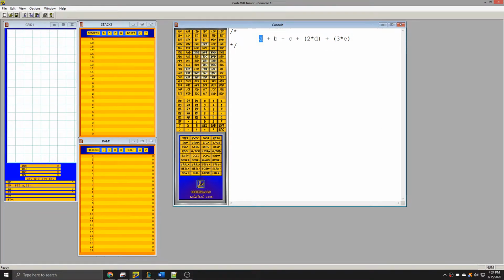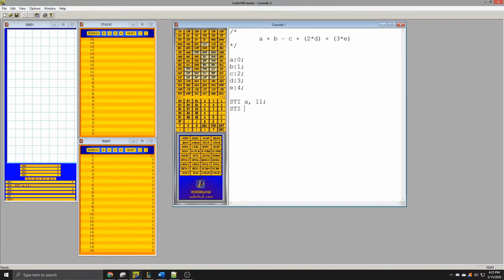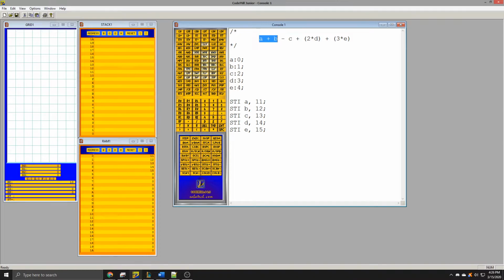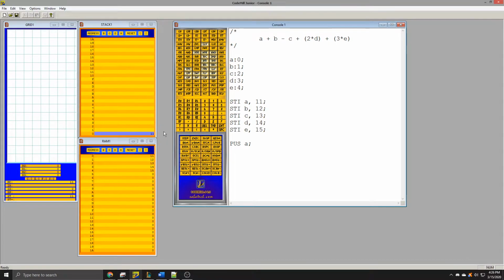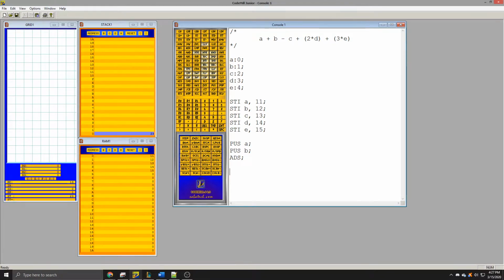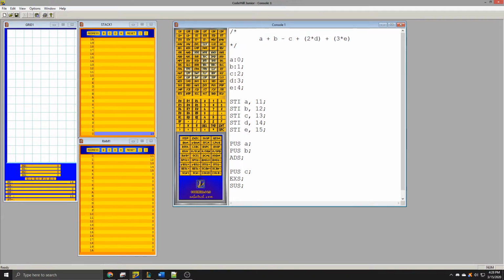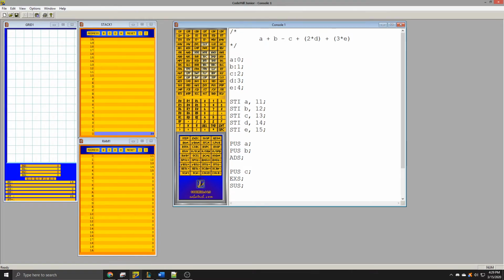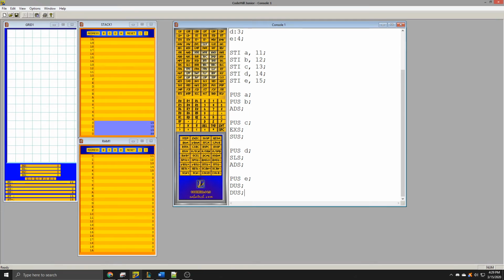ENEE350 HW3 Summarized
Write a CodeMill assembly language program to perform the following expression by first converting it into post-order form.